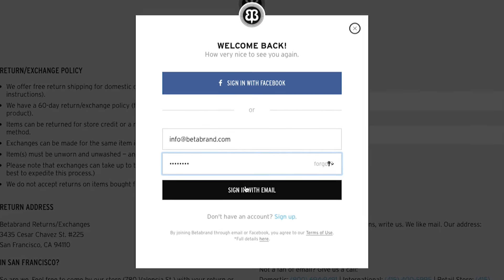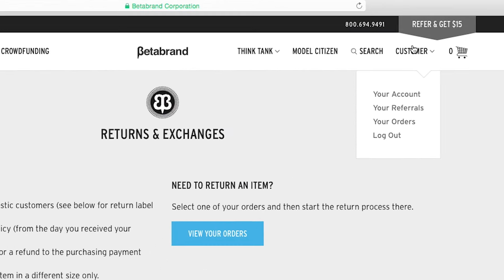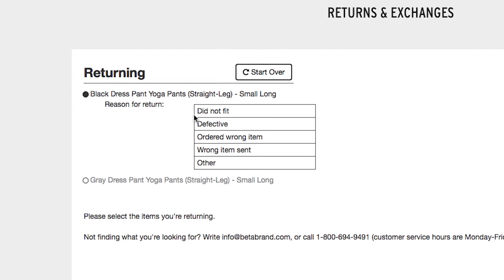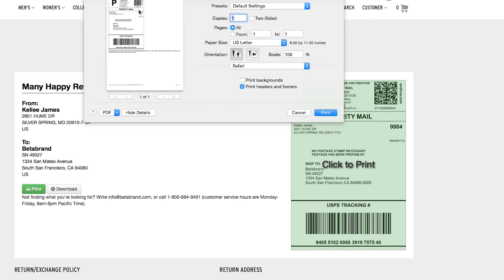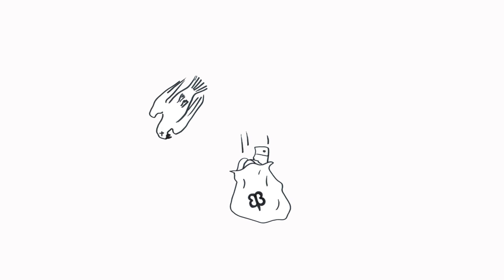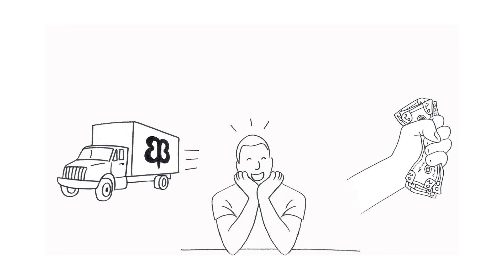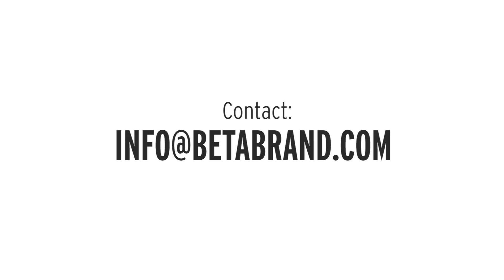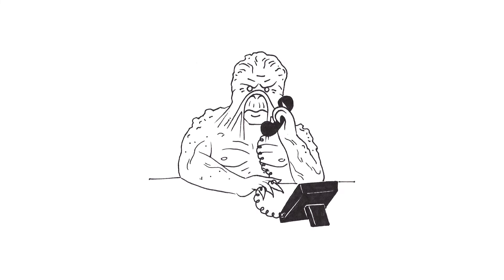How To Return an Item